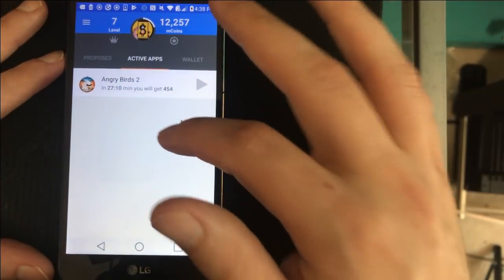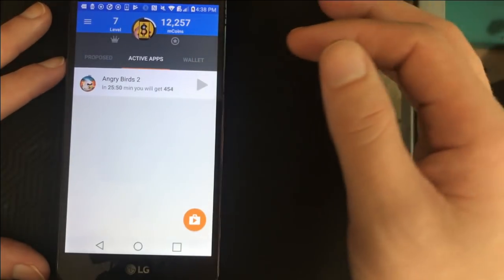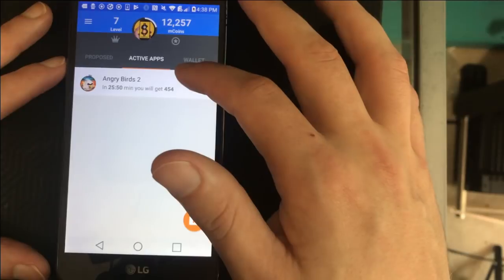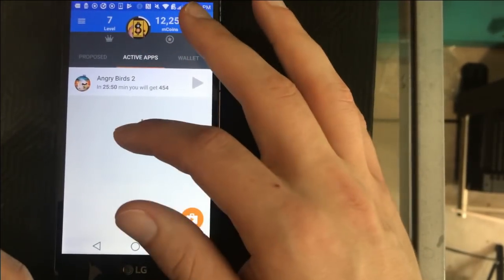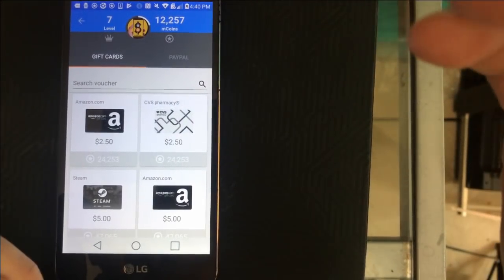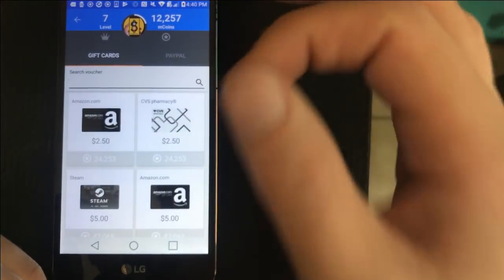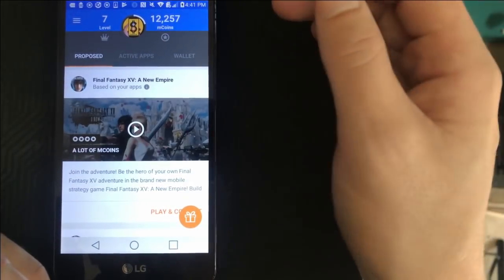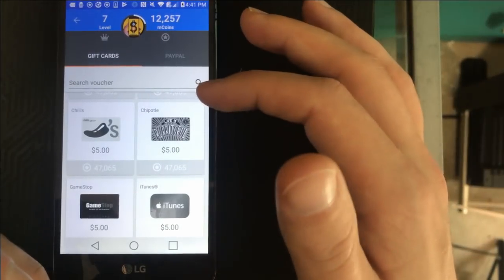WHATS IT LIKE WORKING WITH APPLIKE? | Honest App Review # 9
Here we go with another user requested video!  Honest app review number 9 APPLIKE.  I think it is about that time to consider taking more video requests!  What reviews do you guys want to see come out of ECashsociety Techmoney?!? 💥💥💥💥